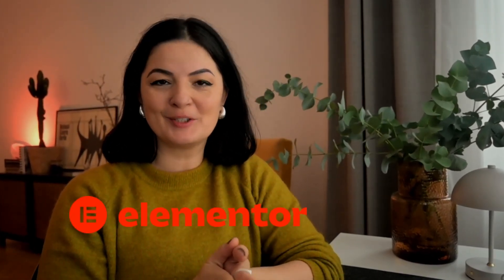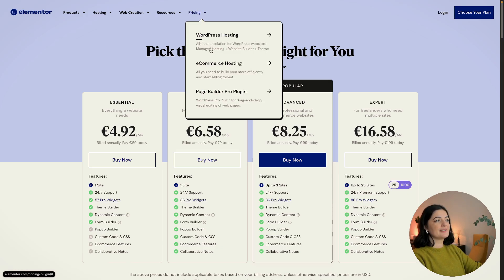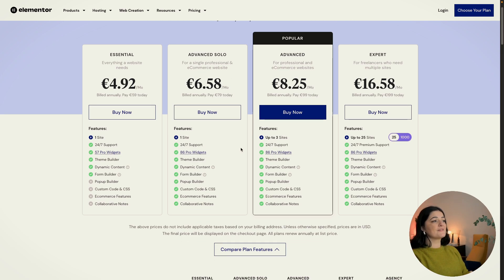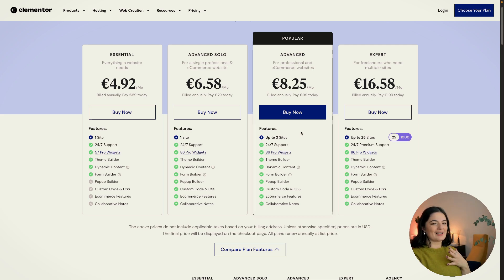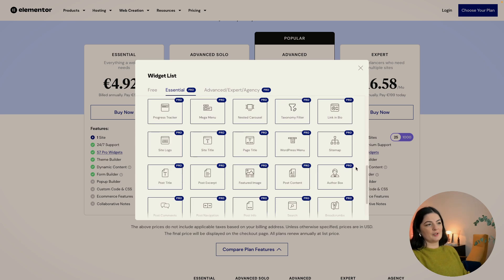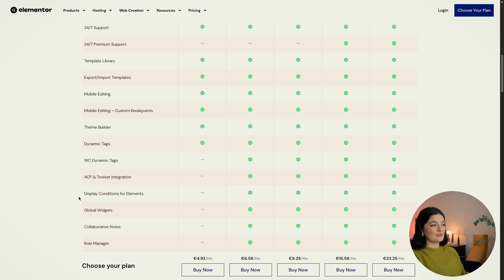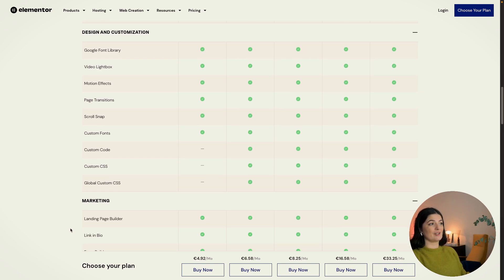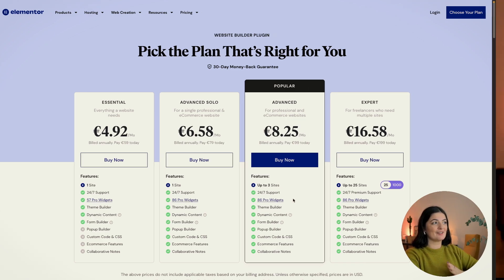NEW PLAN FROM ELEMENTOR - ADVANCED SOLO - Elementor Wordpress Flex Container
Exciting news! -  there's a new plan in town called the Advanced Solo!! I'm super excited about it and I think you will too!

Timestamps:

00:00 Intro
00:42 Demo
05:36 Outro

🟠 GET ELEMENTOR